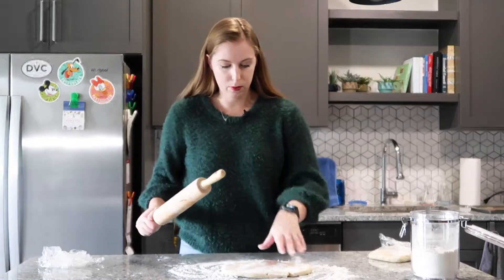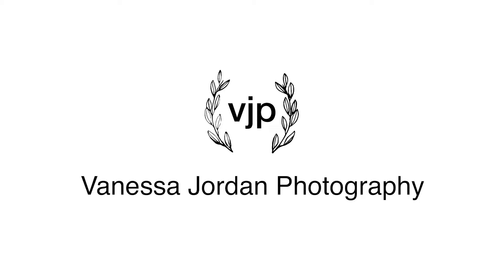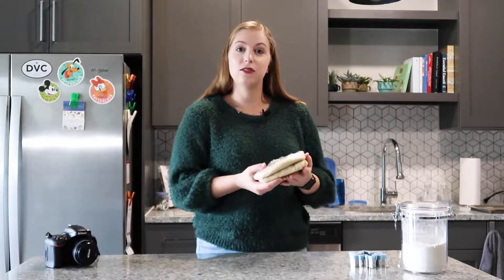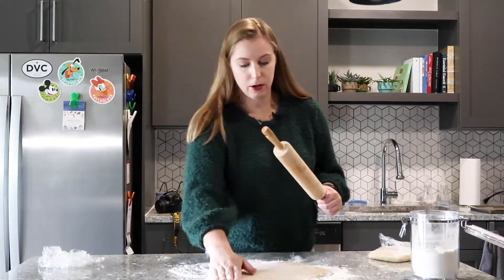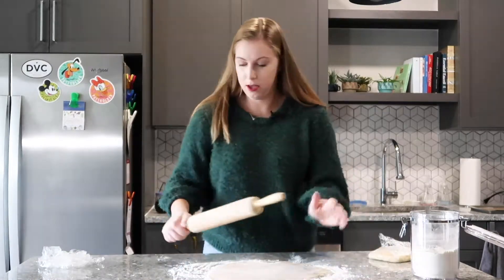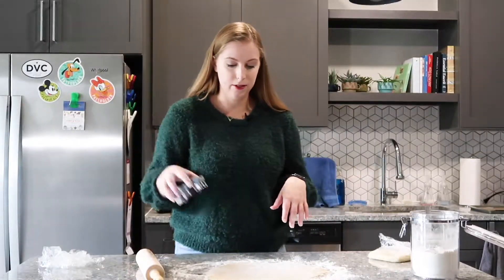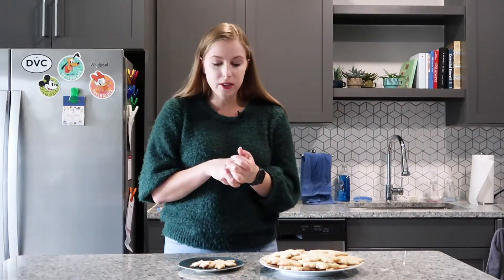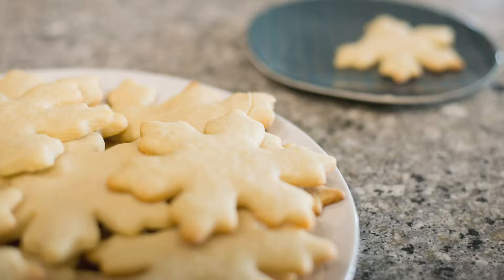Portrait Photographer Tries Food Photography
Hey there friends! Today I am sharing signature tips and tricks to taking self portraits like a pro. This is something I have learned by trail and error so I thought why not share it! You don't have to be a pro photographer to master these skills!